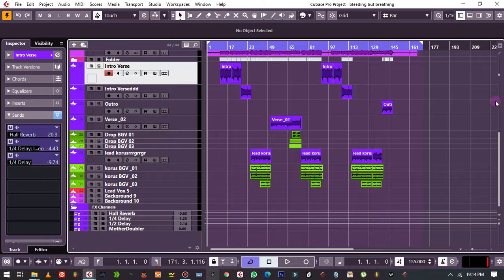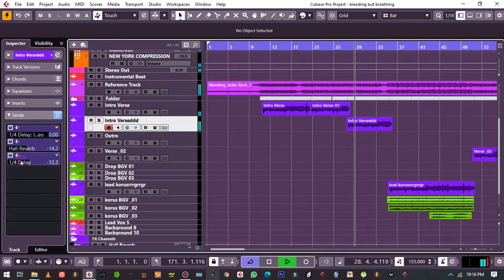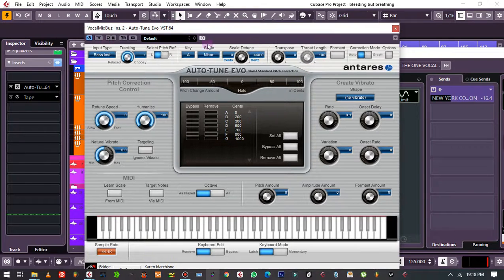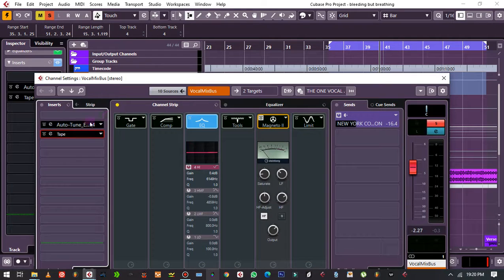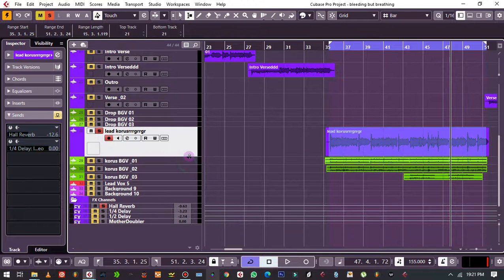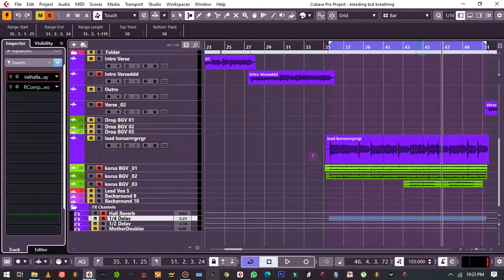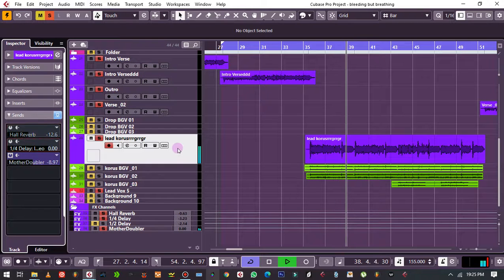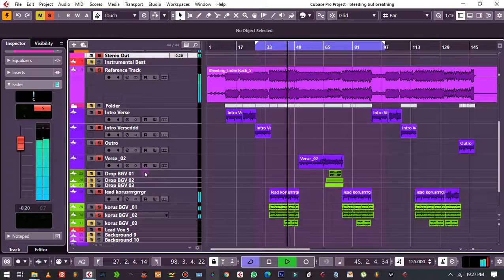How to POLISH A MIX Like a God in Cubase 11